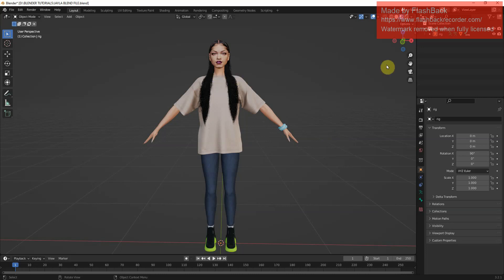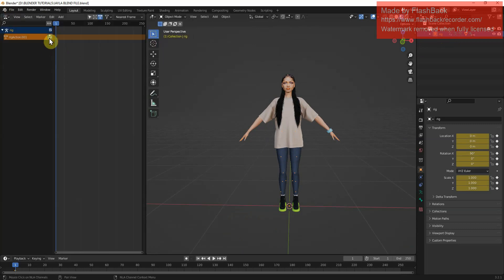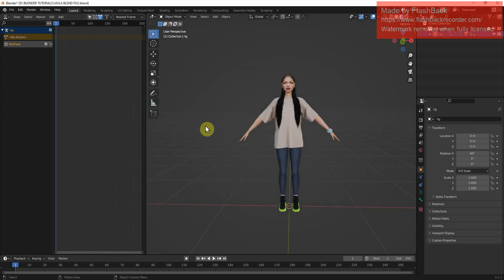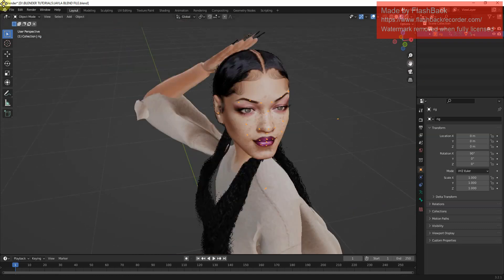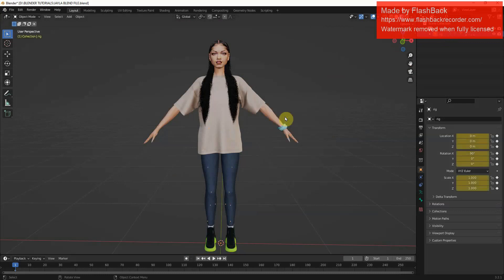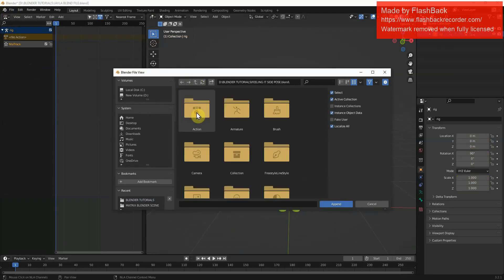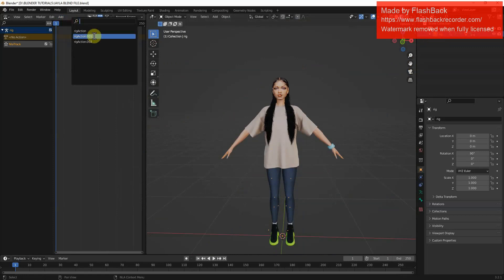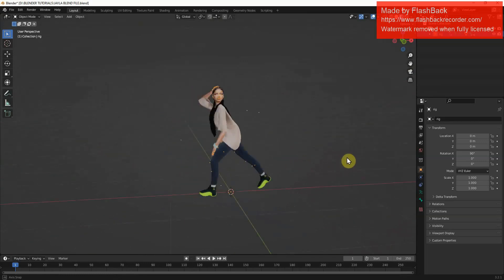HOW TO SERIES: HOW TO POSE YOUR SIM IN BLENDER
Just a quick video of how to pose your sim in blender, it is a really daunting feeling when you look at your sim in blender and have NO idea as to where to start the process, so I hope my series helps you out with what you need to know!

If you have any questions please feel free to message me on my insta with the same name as my youtube so saves the confusion of where to find me under what name!

I have linked my pose that you can download for FREE on my patreon, if you do use my pose and make a FABULOUS pic with it please tag me so I can then post your pic to my story!

Remember we will RISE TOGETHER!